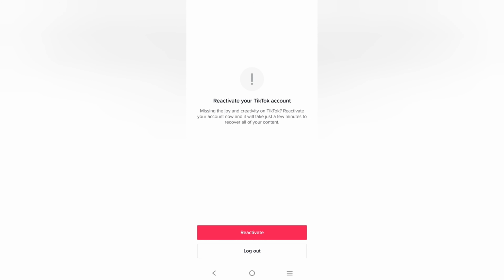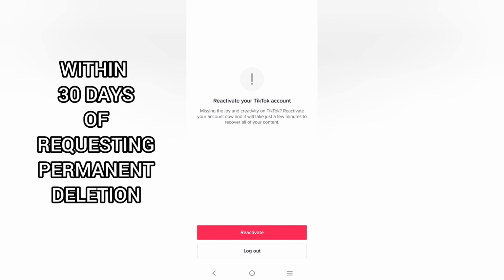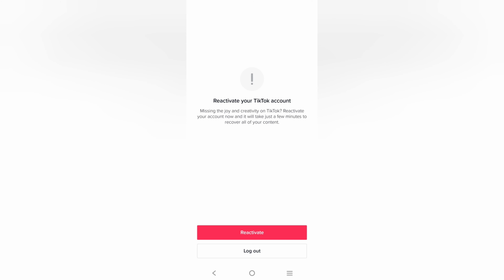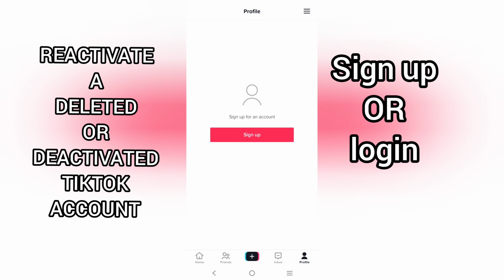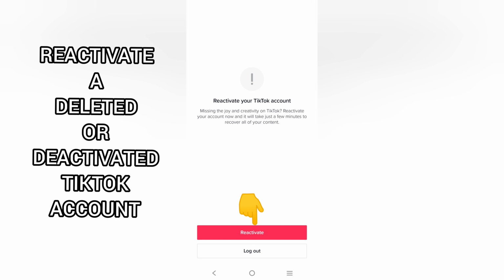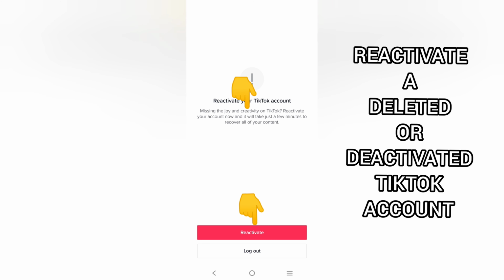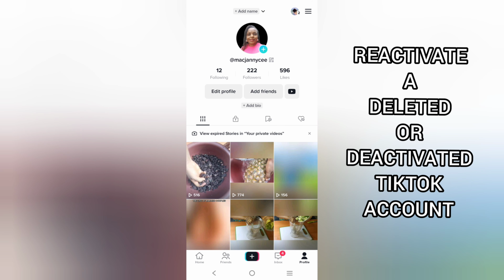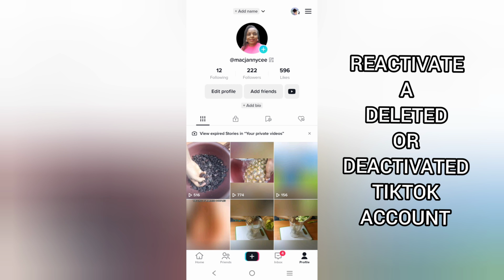HOW TO REACTIVATE A DELETED TIKTOK ACCOUNT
You can only reactive a deleted or deactivated TikTok account within 30 days of requesting to delete or deactivate
Once reactivate; all the likes, following, followers and all previous contents will be restored